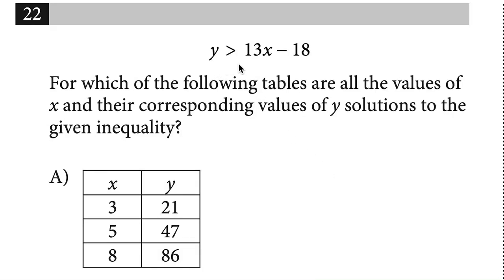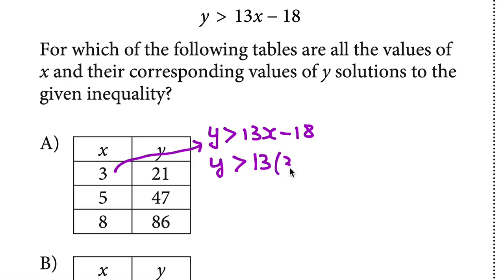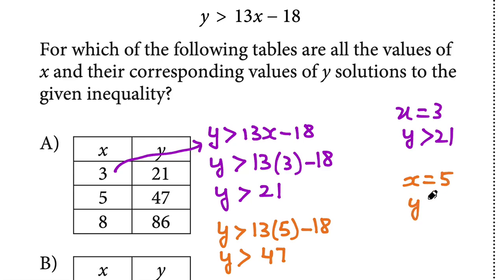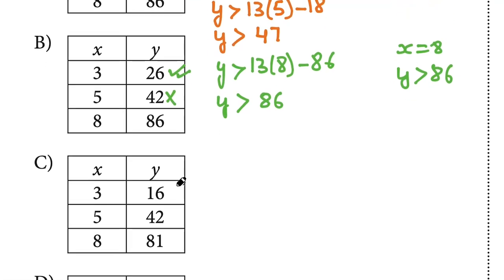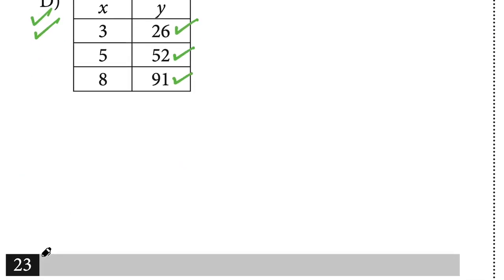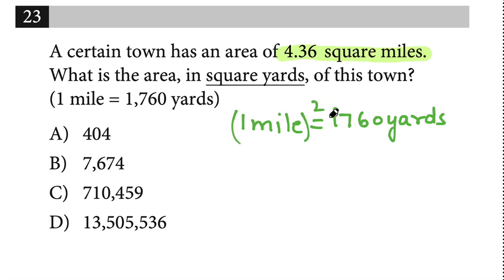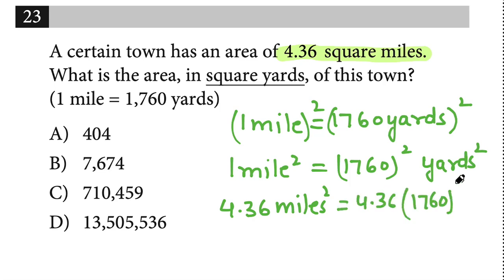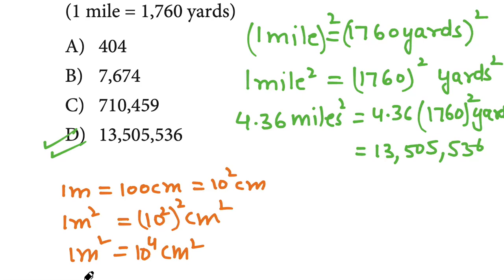Bundle 9, Module 2 Q 22,23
SAT Secret Tip 🚀
Sometimes the shortcut is literally hiding in the options! 👀💡
So when a question feels off…
👉 Check the options first.
It can save you time and energy, and give instant clues! 🔥